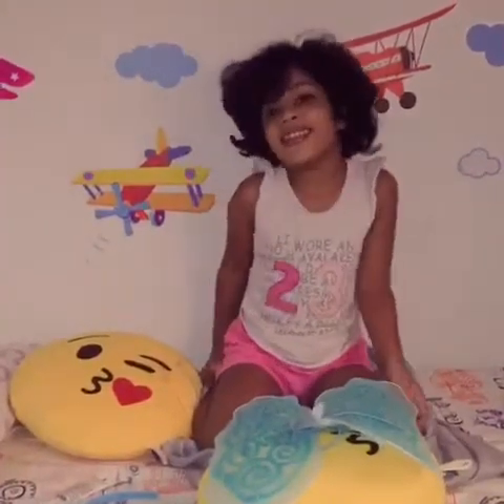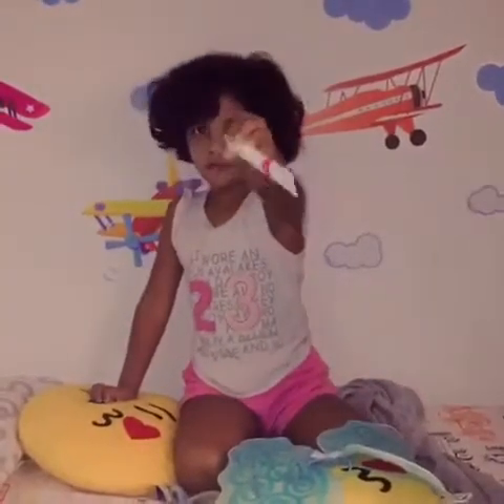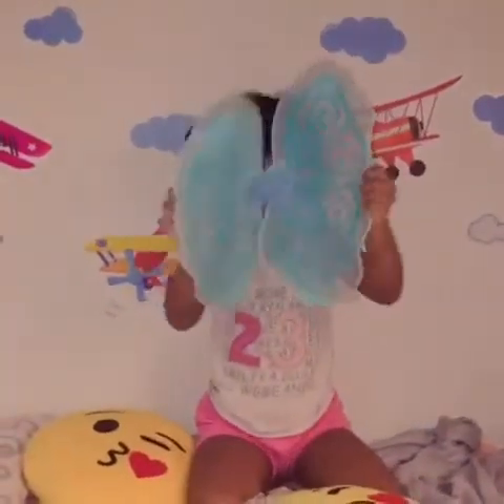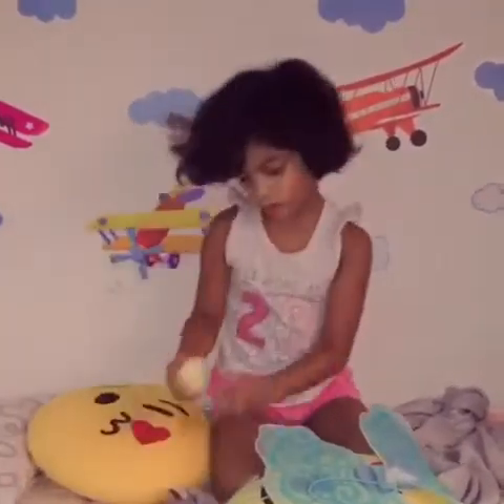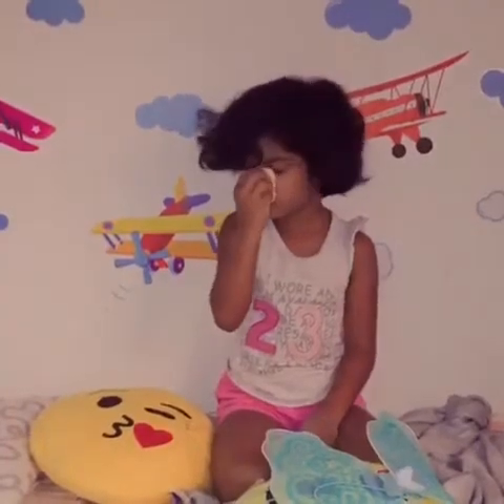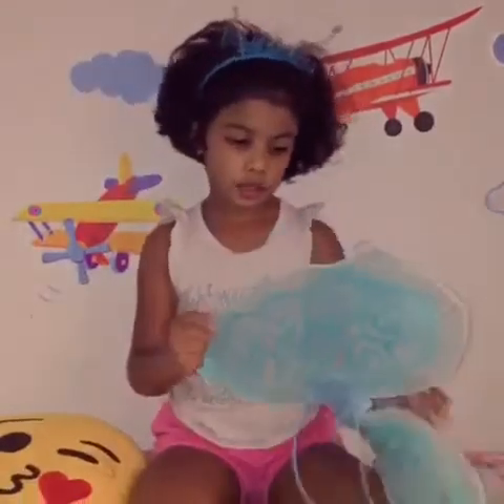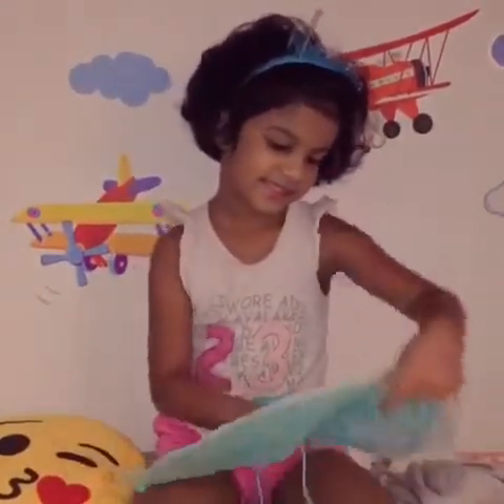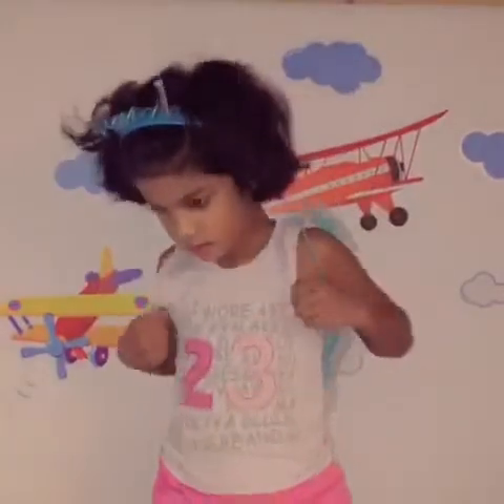look how i save on make up..ooops.. i am pretending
This is how my mom put makeup on her face.haha